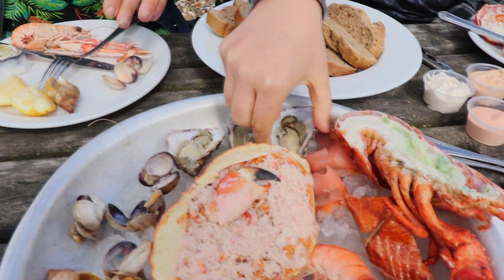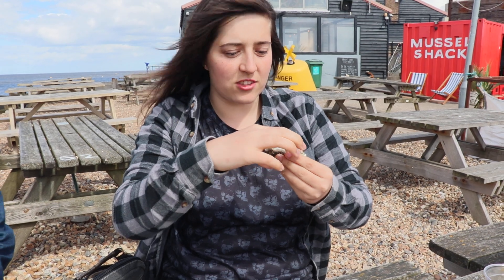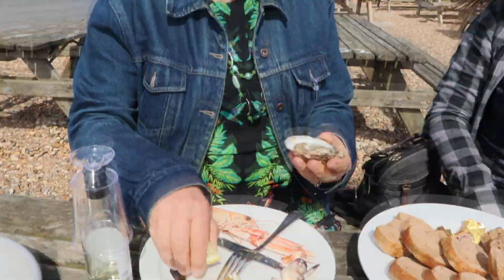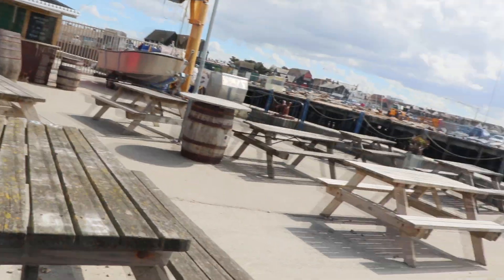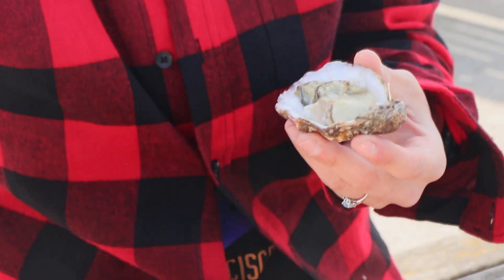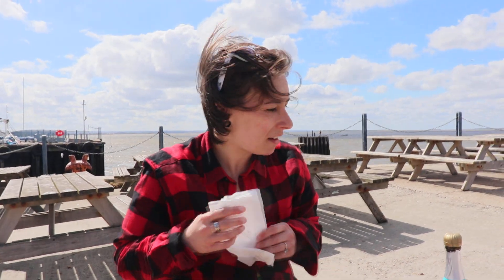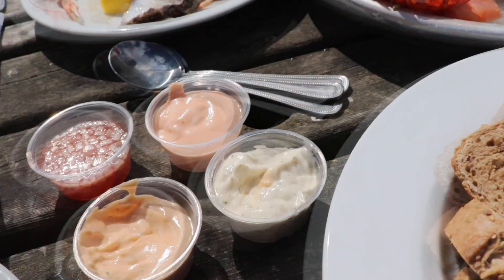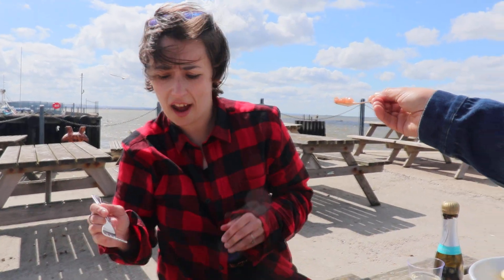Eating Oysters in Whitstable